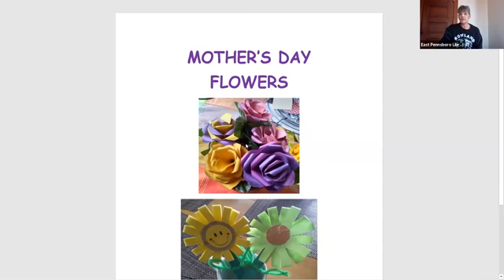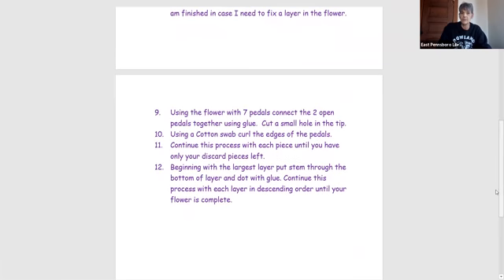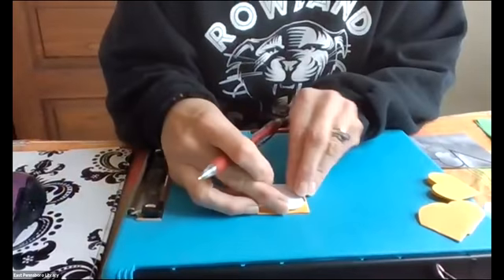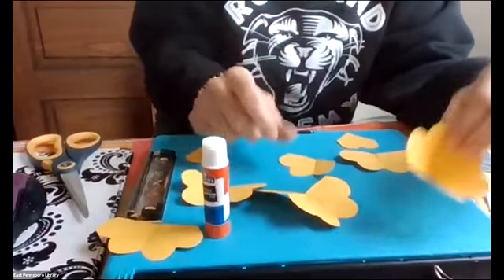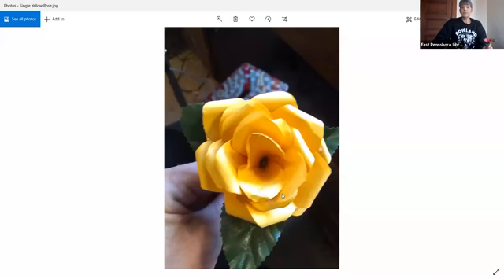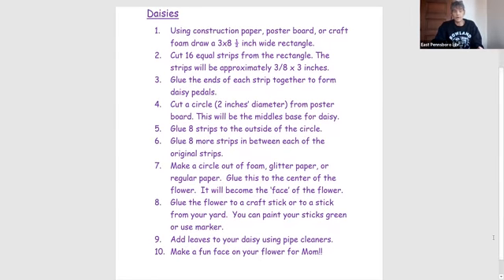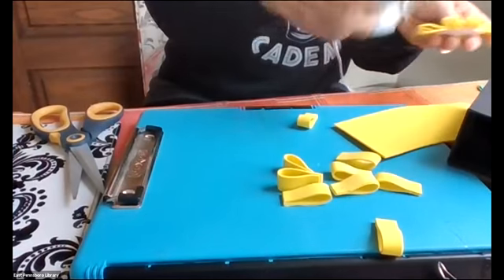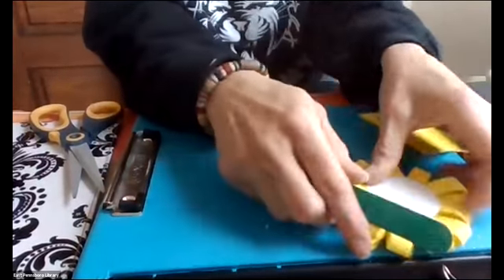Mother's Day Paper Flowers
Join Miss Kristy for a beautiful Mother's Day craft. You will learn how to make colorful, realistic-looking paper roses to fill a vase for Mom! The materials needed can be found at home. Miss Kristy will also teach you how to make a cute paper flower with a silly face!